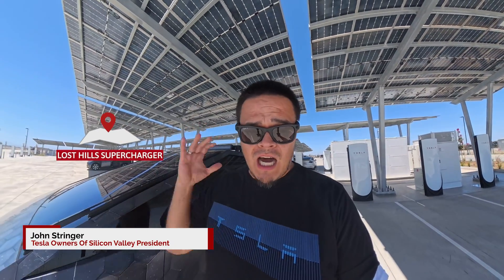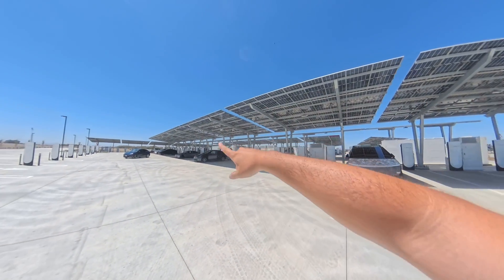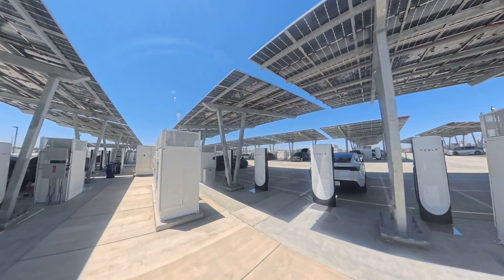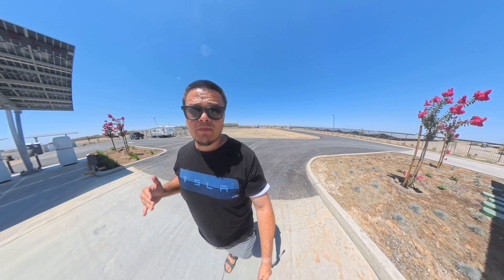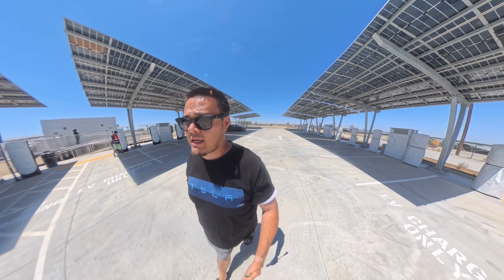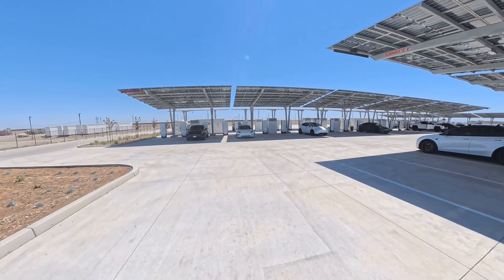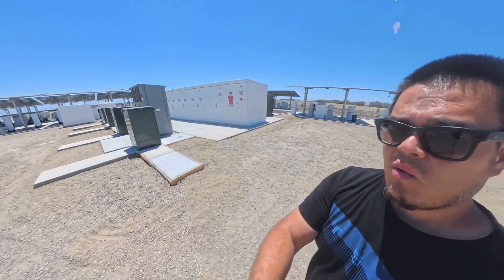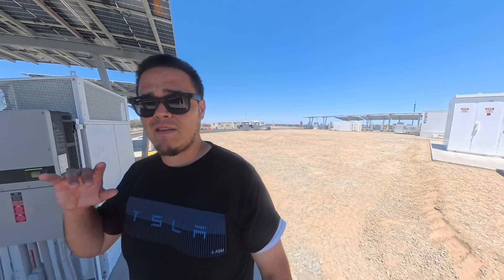The WORLD's Largest TESLA Supercharger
Join me on a quick walk-around tour of the world's largest Tesla Supercharger station in Lost Hills, California! This massive Project Oasis site boasts an incredible 168 V4 stalls, powered entirely by solar energy and operating off-grid for ultimate sustainability.

 In this video, I'll show you the expansive layout, the cutting-edge charging infrastructure, and why this supercharger is a game-changer for EV road trips along I-5. From the high-speed charging cabinets capable of up to 325+ kW to the serene, solar-canopied setup in the heart of the desert, it's a glimpse into Tesla's future of electric vehicle charging.Whether you're a Tesla owner planning your next charge or just fascinated by green tech, this tour highlights the scale and innovation at one of the biggest EV hubs on the planet.

What’s your favorite Supercharger spot? Let me know below.